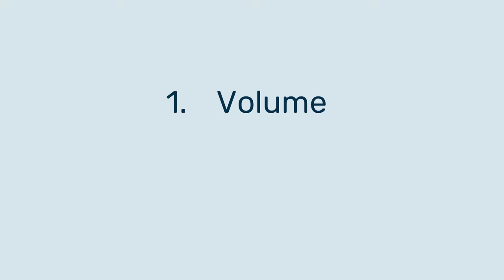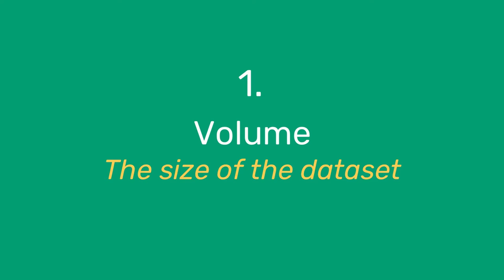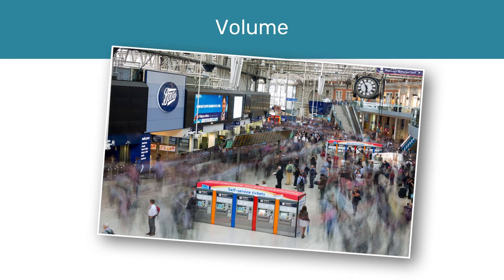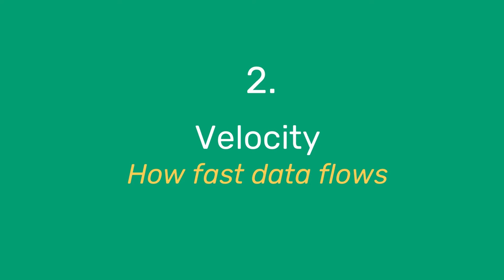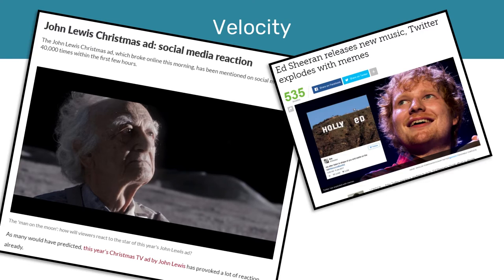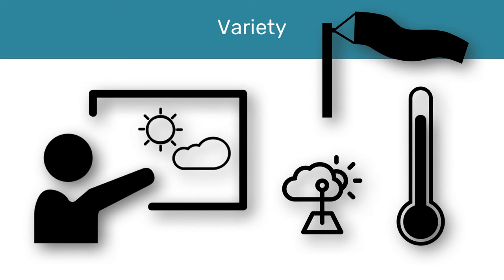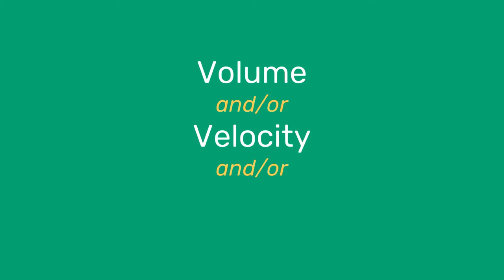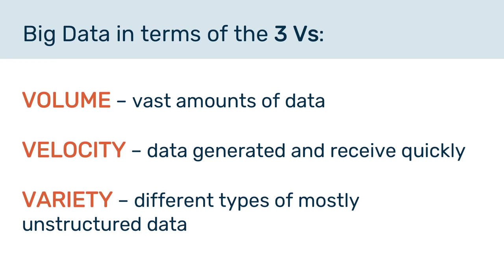A-Level Comp Sci - Big Data